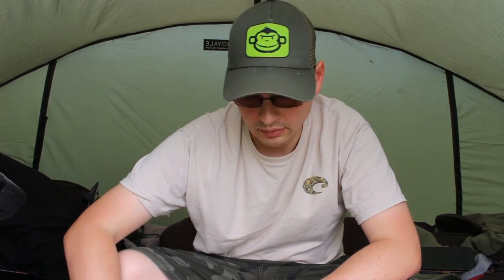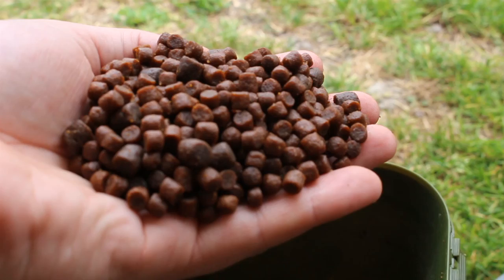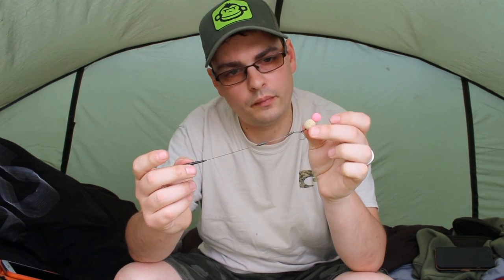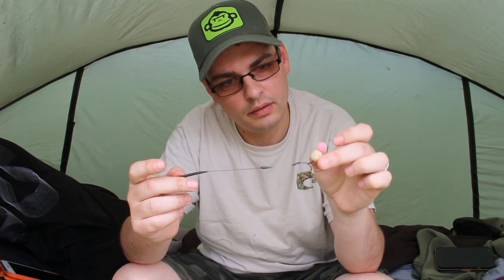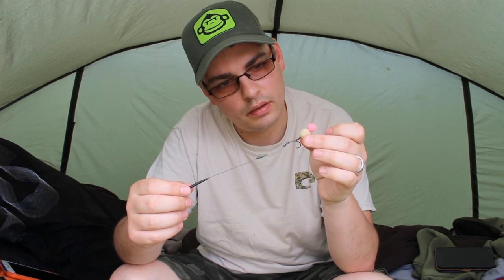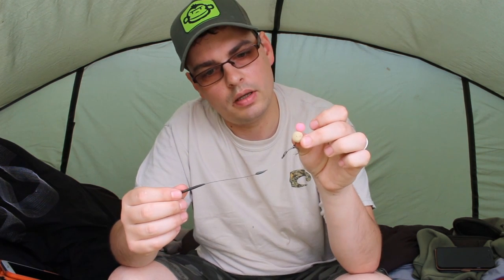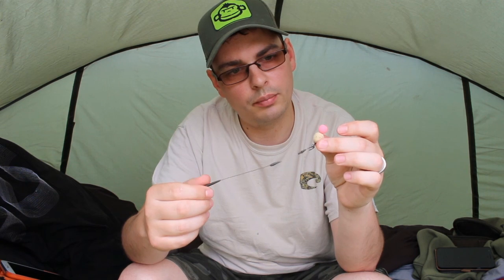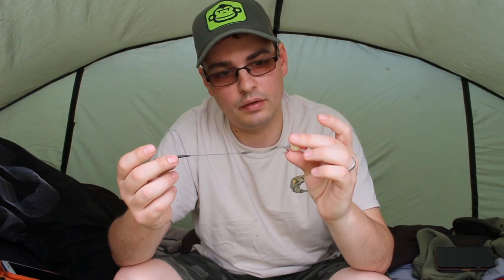My first video blog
A video blog of a recent session on my syndicate at Avalon fisheries.